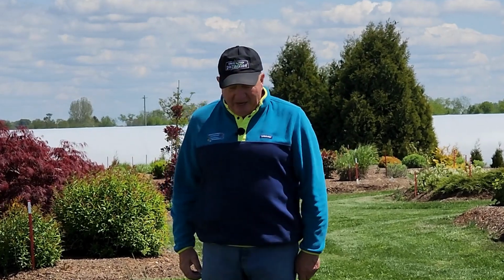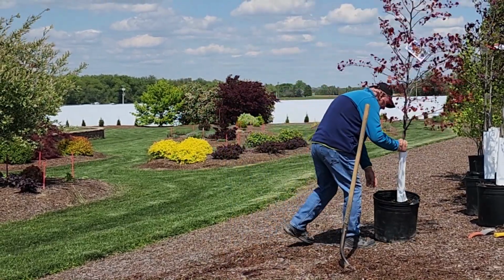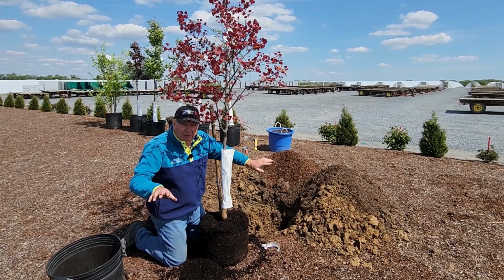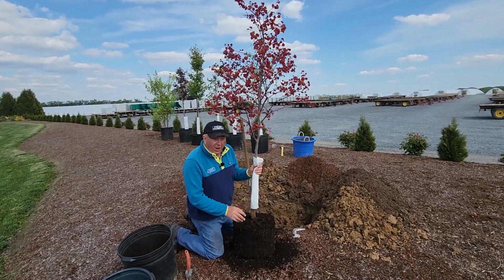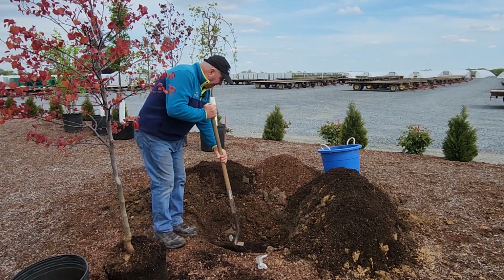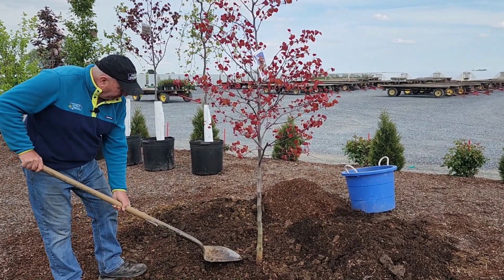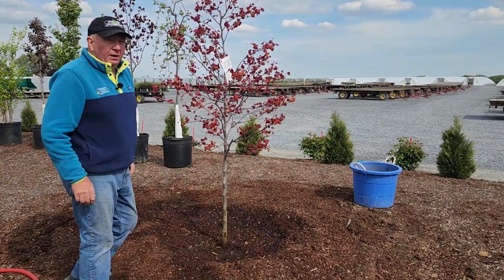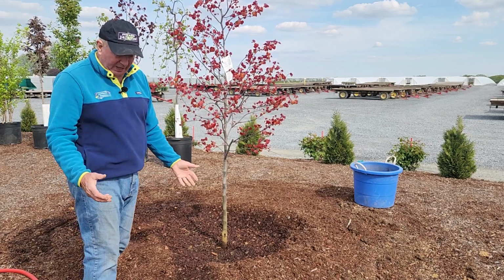How To Plant A Container Grown Tree (Shorter version)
Want to watch a shorter (condensed) version of how to plant a container grown tree?
Then join David in our nursery trials area and get the "nitty gritty" details as he takes us through the process of planting one of our container grown trees.

Watch as David
👨‍🏫 Explains his experienced, stage by stage, planting procedure.
👏 Get the scoop on a special production process that Overdevest employs to make sure our trees develop a fine, fibrous root system that ensures quick establishment and a stable, root structure later in life. ✅

Find out:
😉 Why our container grown trees get off to the best possible start and are ready to thrive
👍 Why David believes incorporating soil amendments is important
👌 Why they quickly grow to form beautiful specimens that last a lifetime or more!

Consider subscribing to our channel, because then once you are subscribed each time we post new videos (which we are doing all the time), they will turn up automatically in your feed.
And if you find this or any of our videos helpful, it would be great if you could kindly click the "like" button too, because that helps other people find the information as well.

Our partnering garden centers are located throughout our Mid-Atlantic and Northeastern region, so be sure to stop in and take a look….
Because after you complete your research, that’s where you will discover all sorts of beautiful, tried and true and cutting edge, top performing selections like we feature here on this channel.